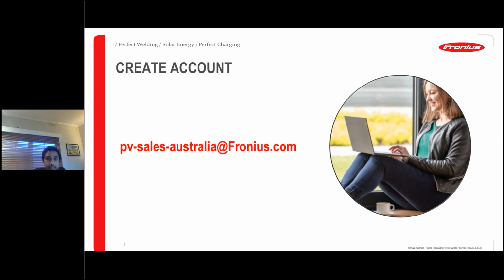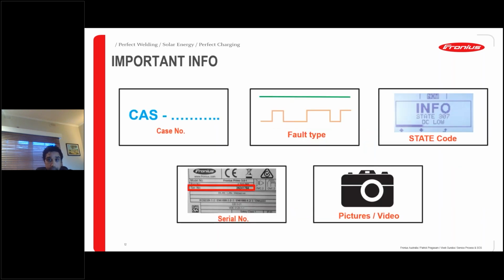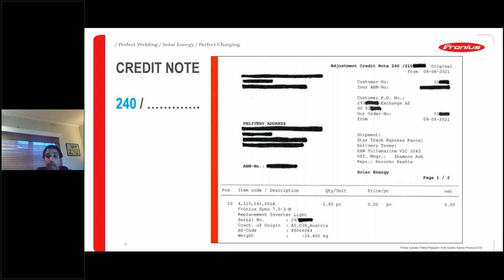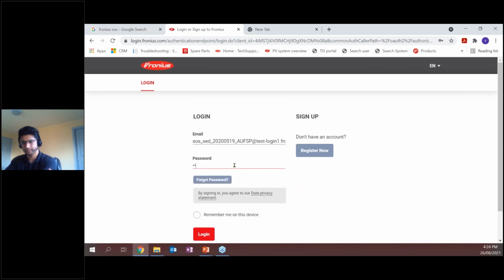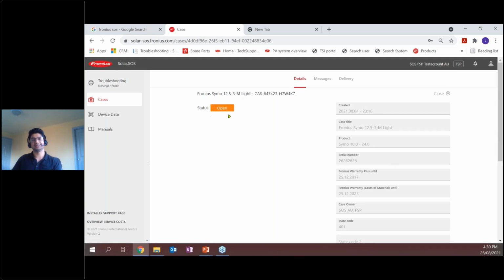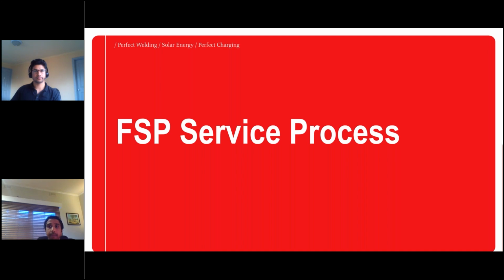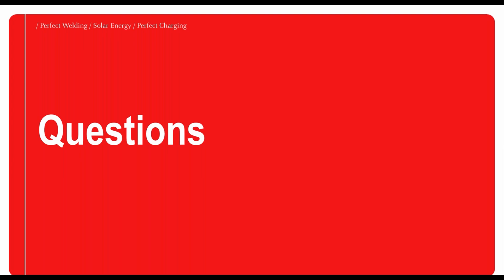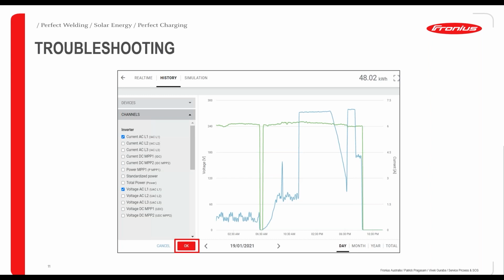Webinar: The Fastest Way to Resolve Your Service & Warranty Cases with Fronius SOS (AUS)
Did you know that Fronius SOS is reserved highest priority in our technical support queues? Installers that utilise Fronius SOS are able to more quickly request for technical support and exchange components, allowing them to have more time to do what they do best, provide quality products and service to their customers.

In this webinar, our Application Engineers Patrick Pragasam & Vivek Guraba will take you through the entire procedure when you need to lodge a service and warranty case with Fronius and how you can save a significant amount of time with Fronius SOS.

Overview:
/ How to create an account with Fronius for Service Repairs
/ What important information and documents you need to be familiar with
/ What is the procedure when you have a service call
/ How to create a case with Fronius
/ Warranty procedure including how to claim your reimbursement
/ Fronius SOS App - How to save time in your warranty case

Stay up to date and register for our upcoming events

0:00 – Introduction
2:06 – Warranty & Service Process
20:14 – Fronius Solar Online Support (SOS)
33:35 – FSP Service Process
38:13 – Fronius Australia 10 Year Raffle Competition
40:39 – Questions
48:41 – Conclusion – Like, Comment, Subscribe